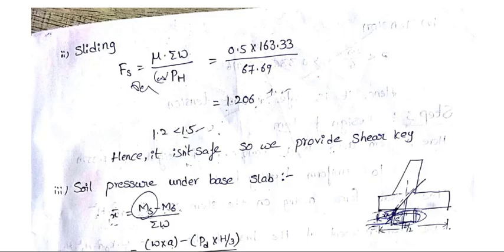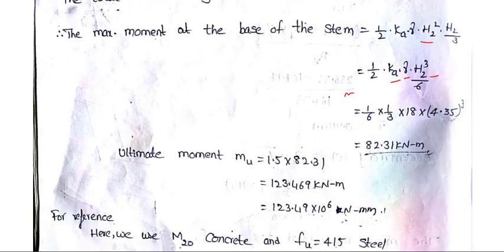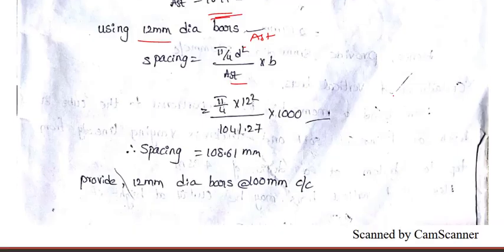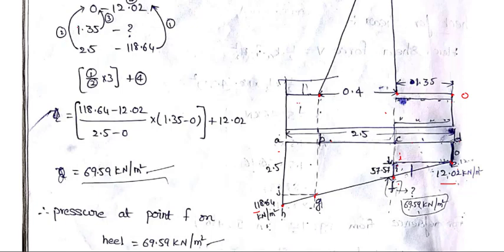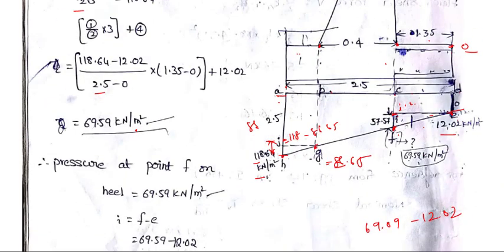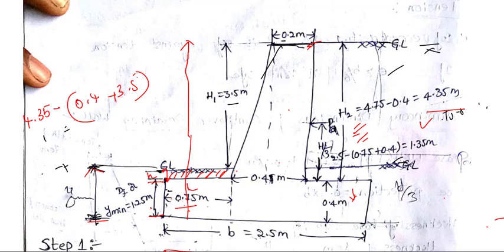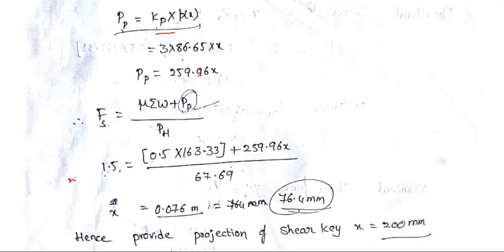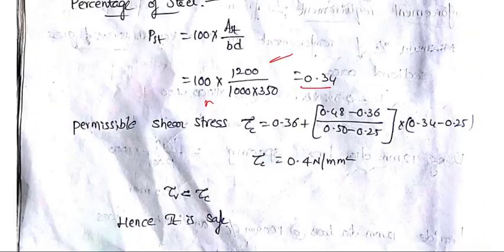DESIGN OF RCC RETAINING WALL AS PER IS 456:2000(PART2)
THIS VIDEO WILL MAKE YOU TO UNDERSTAND the ANALYSIS AND DESIGN OF RETAINING WALL.